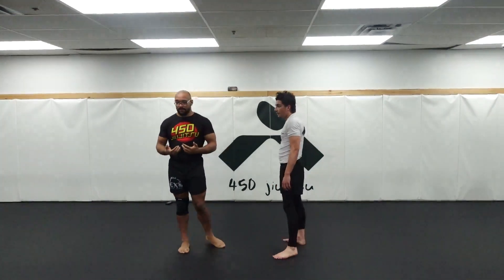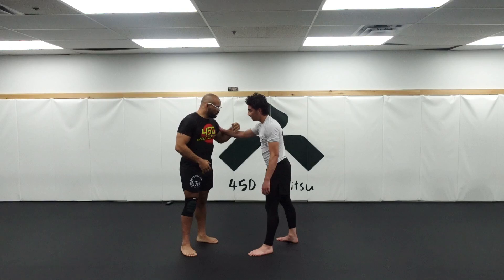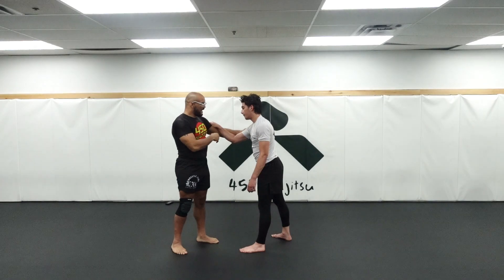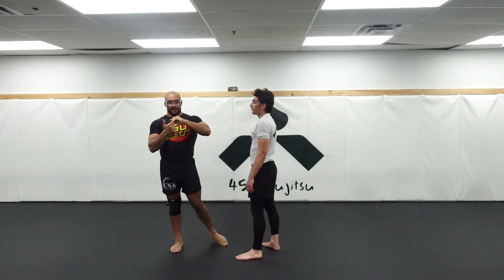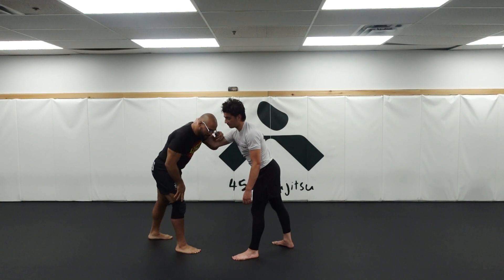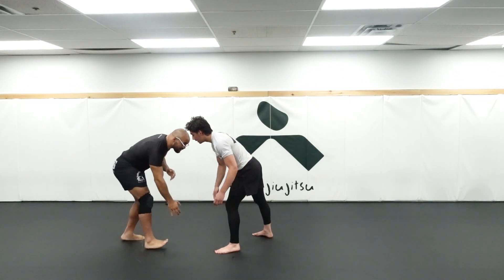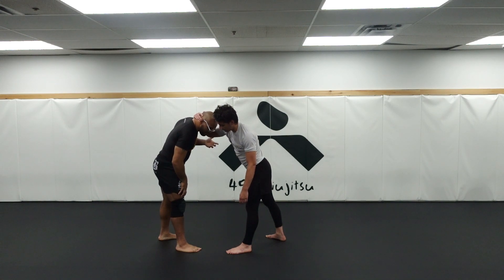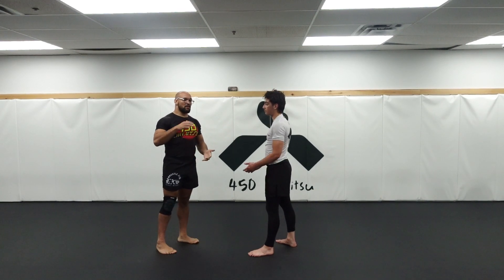This 1 Detail Made Clearing Collars Ties 100x Easier in Wrestling & Jiu Jitsu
Clearing collar ties can be extremely frustrating in Wrestling and No-Gi Jiu-Jitsu.

This isn't something you usually encounter in the Gi.

Hopefully if you'd like to improve your takedowns you found this helpful.